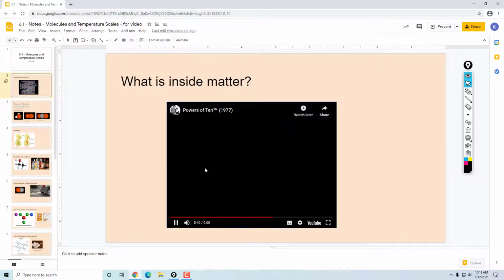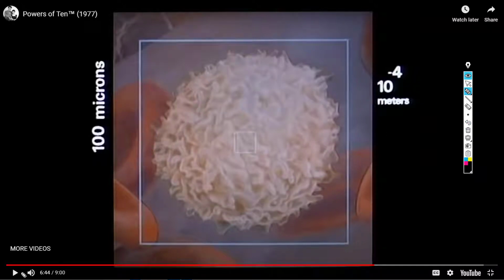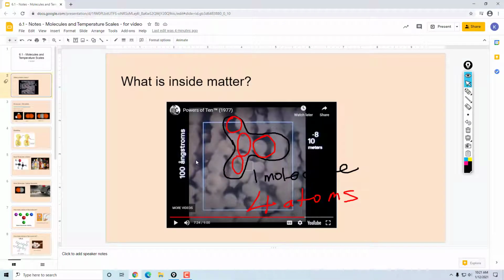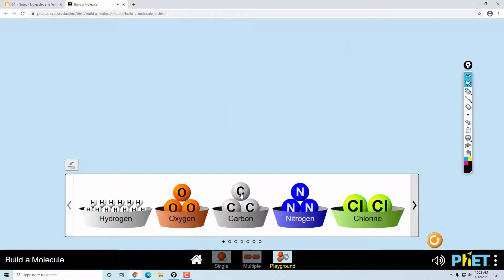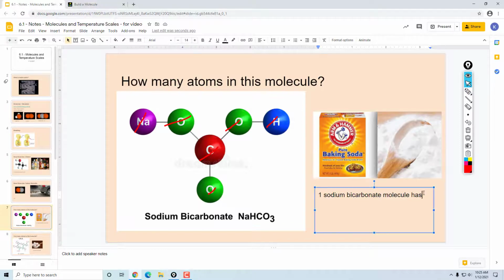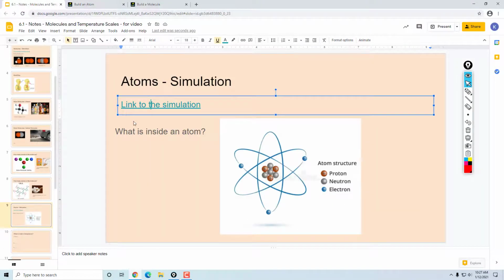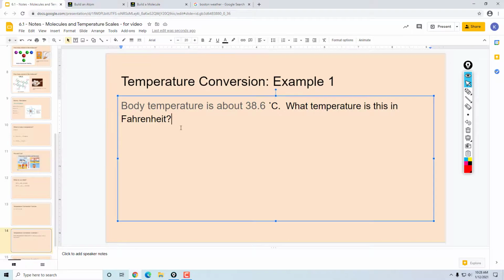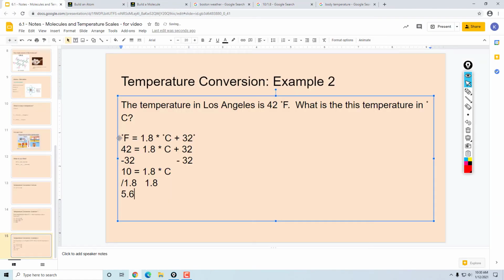6.1 - Molecules and Temperature Scales